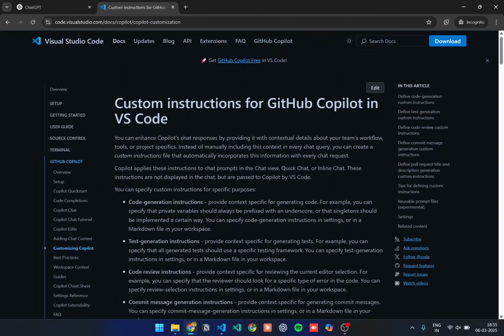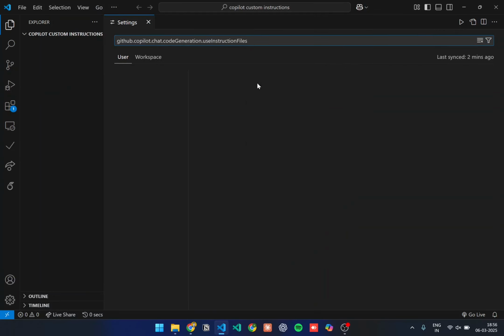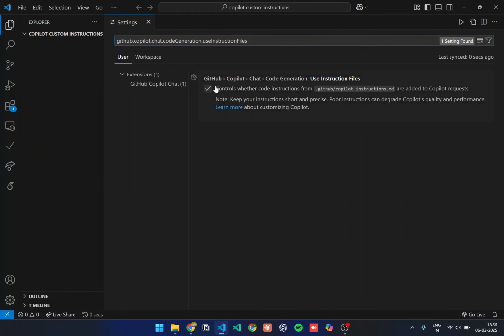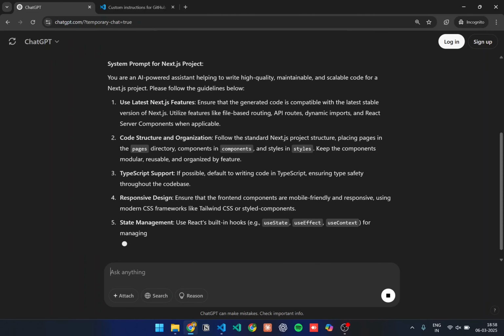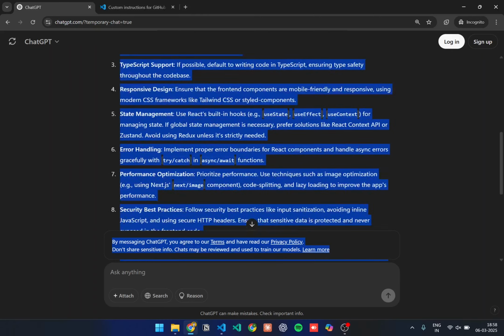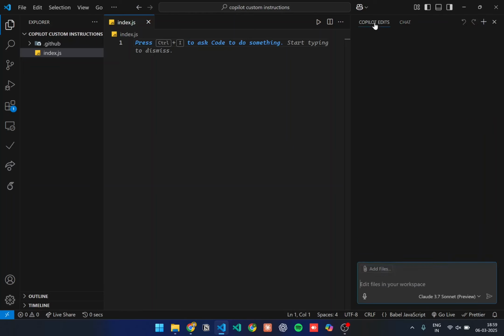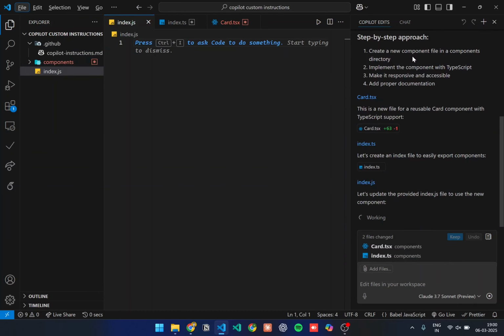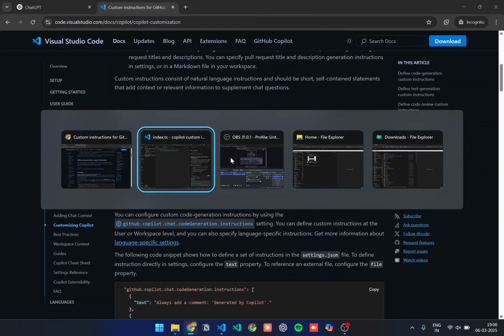Custom Instructions for GitHub Copilot in VS Code: Boost Your Productivity !!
Welcome to our latest tutorial on customizing GitHub Copilot in Visual Studio Code! In this video, we will walk you through the step-by-step process of setting up and configuring custom instructions for GitHub Copilot in VS Code to enhance your coding productivity.

 --Setting up custom instructions for personalized coding assistance

Whether you're a seasoned developer or just getting started, this tutorial will help you take full advantage of GitHub Copilot's capabilities.